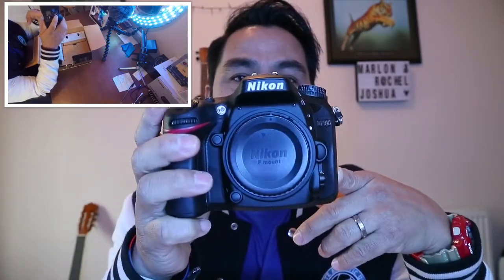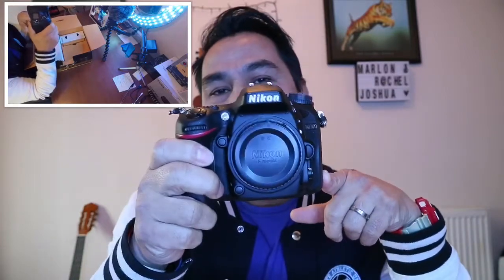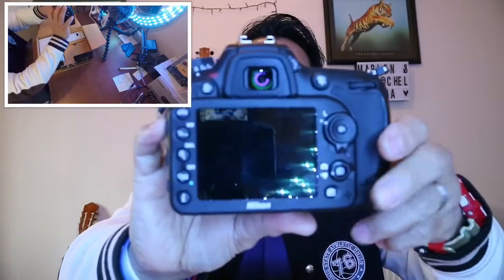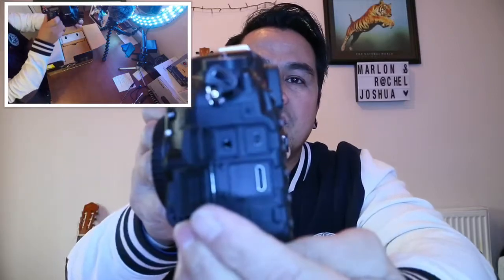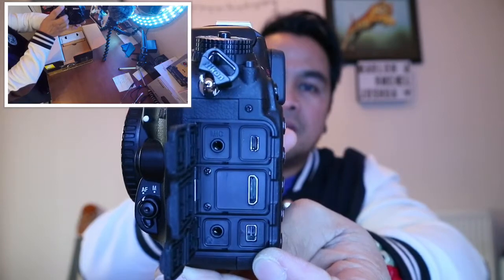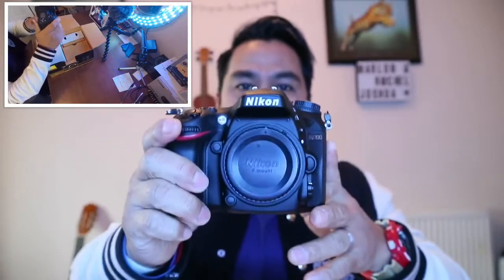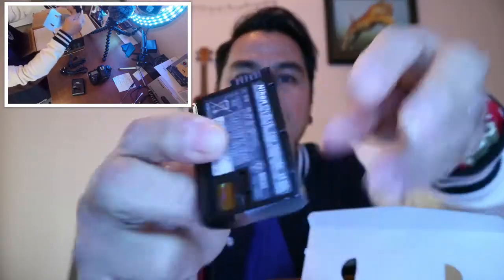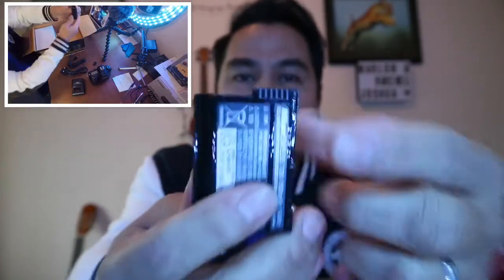NIKON D7100 UNBOXING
Nikon d7100
Filming camera: canon eos m3
2nd camera: gopro hero5